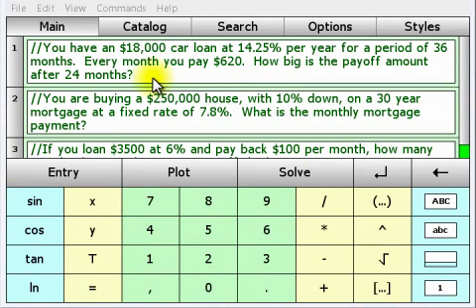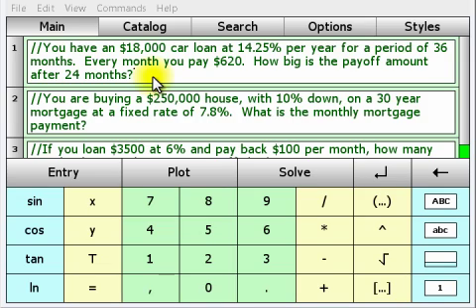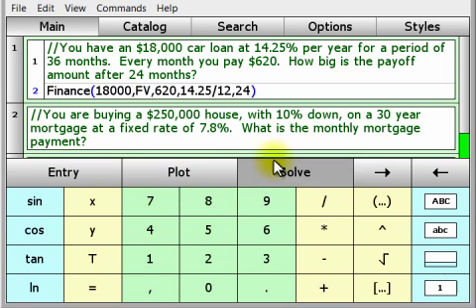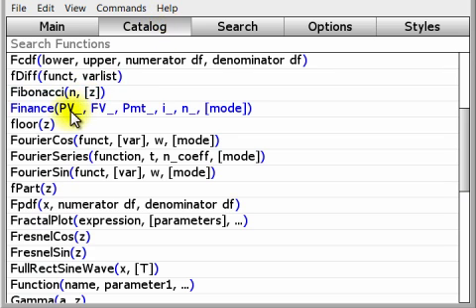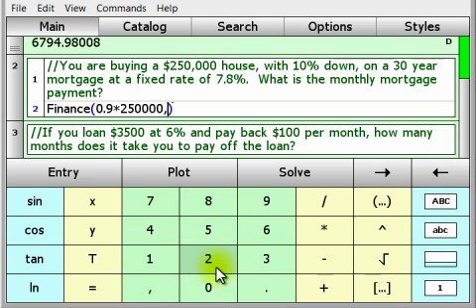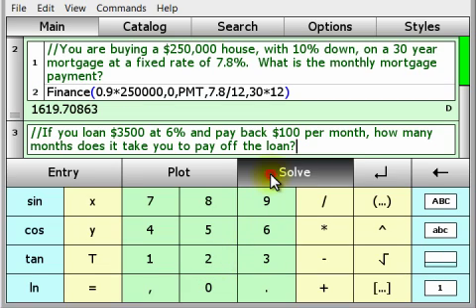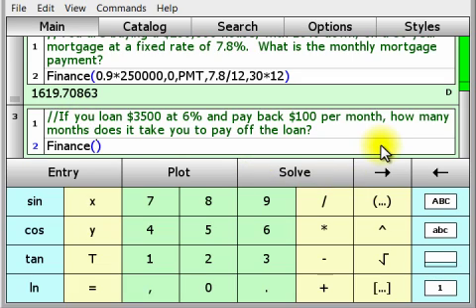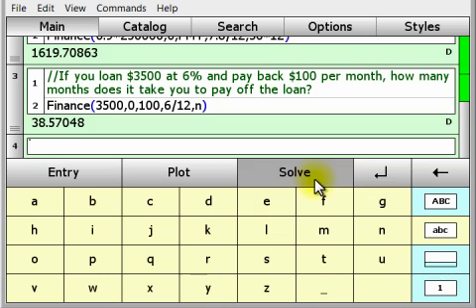Loan Problems (MathStudio)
In this tutorial we use the Finance() command to calculate various quantities related to loans and mortgages.